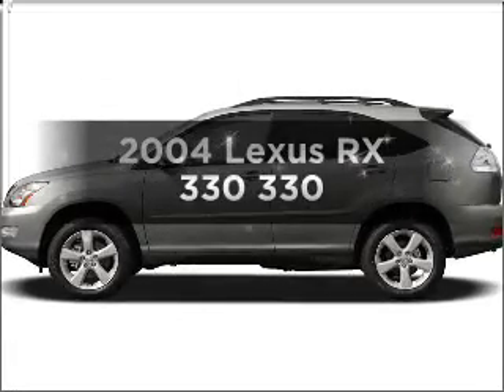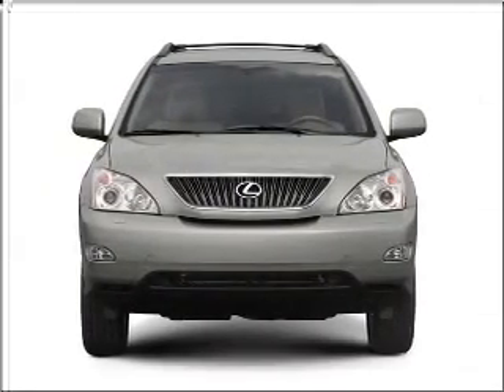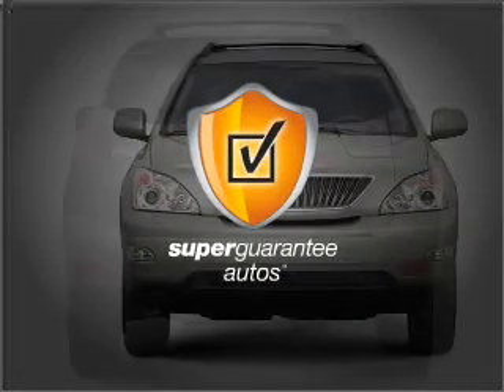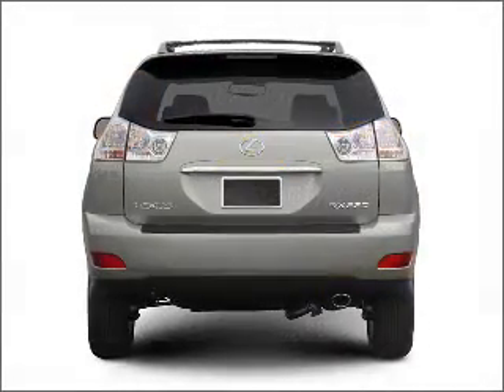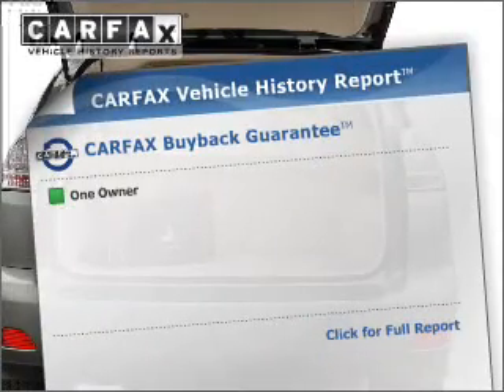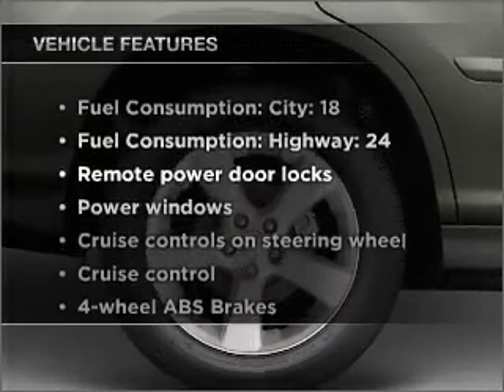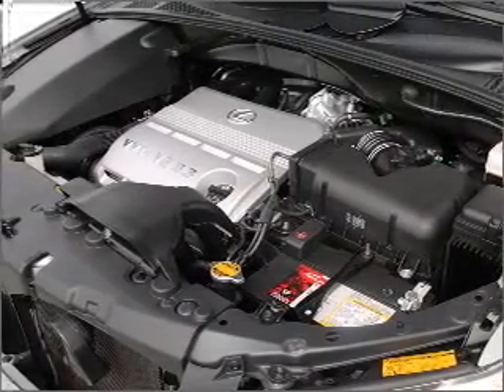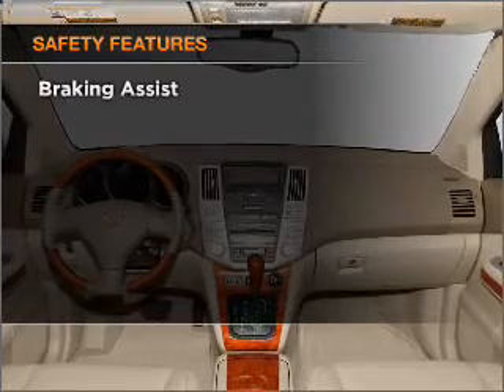2004 Lexus RX 330 - St. Petersburg FL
Year: 2004
Make: Lexus
Model: RX 330
Trim: 330
Engine: 3.3 liter 6 cylinder 24 valve
Transmission: 5-Speed Automatic
Color: Silver
Mileage: 53653
Address:
5301 34th st n